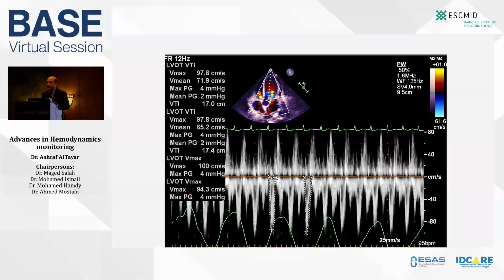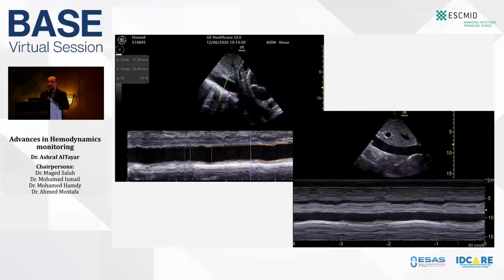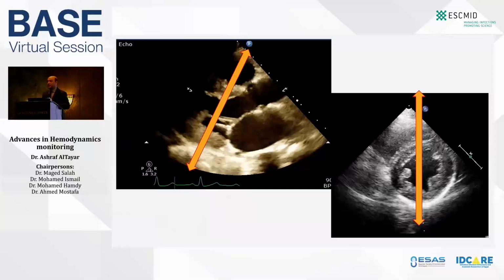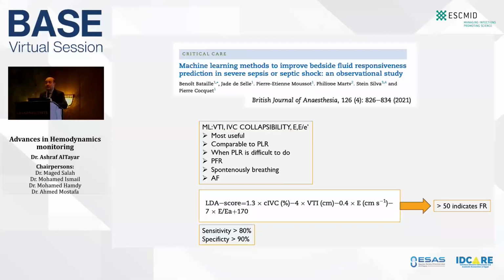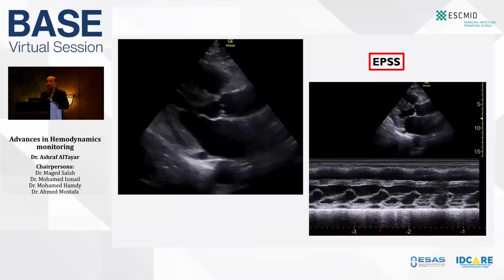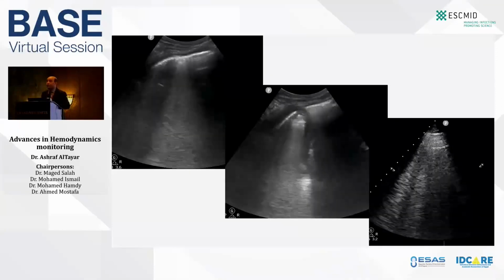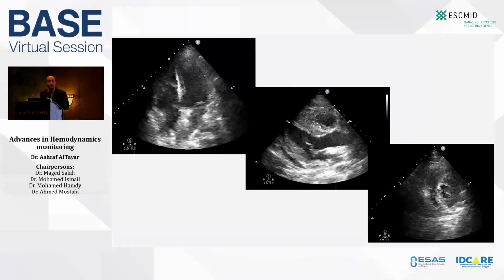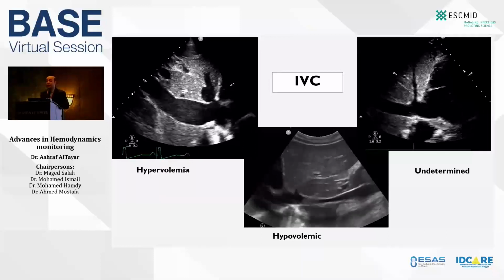Mp4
DR ASHRAF AL TAYAR